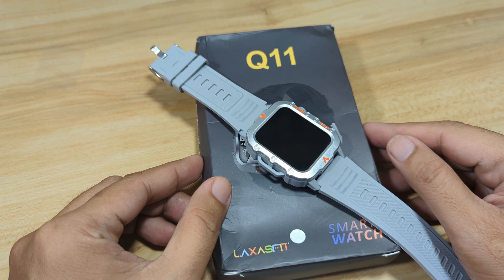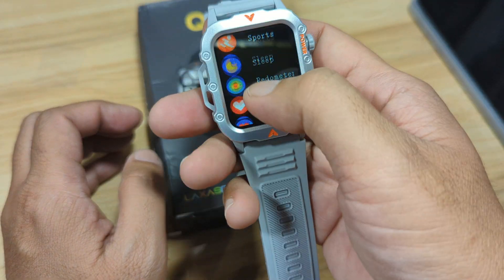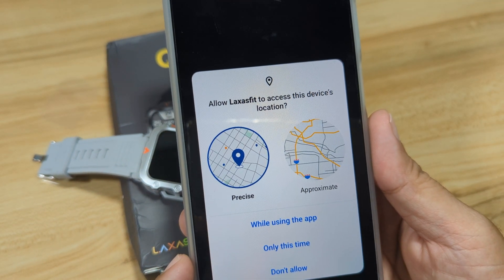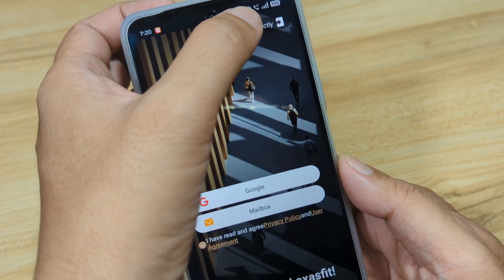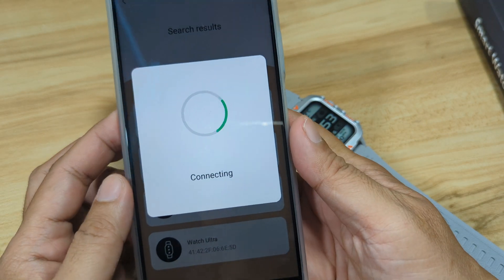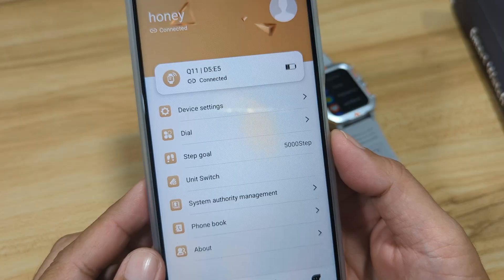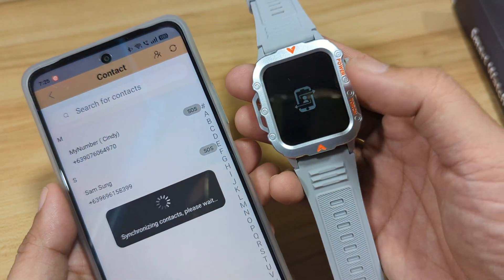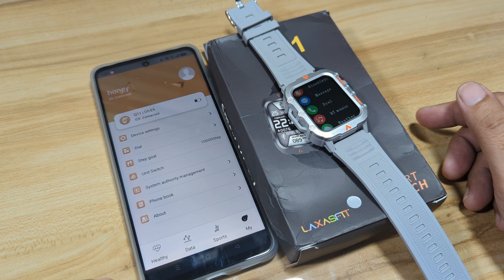How to Connect Q11 Smartwatch to Phone with Laxasfit App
Q11 Smartwatch
Timeline:
You Scan the QR Code that is available in the user manual, and smartwatch but if you want to search for the app

2:03 - Search Laxasfit App on Google Play Store
2:12 - Download and Install the App, tap on Install
2:34 - Open the Application Laxasfit ( Agree User Privacy and Permissions)
3:40 - Register or Login directly ( remember your temporary account number and password
4:15 - Set your Profile
4:31 - Enable Notification Permission
4:47 - Go to "My" profile, then tap on "Search Device"
5:00 - Select your Smartwatch from the list
5:16 - Tap on Bluetooth Pairing Request

You are now connected to your Smartphone

6:30 - Basic Setup
7:05 - Adding Phone Numbers